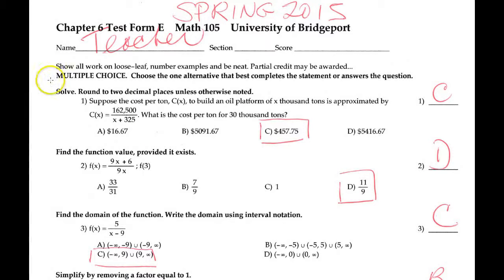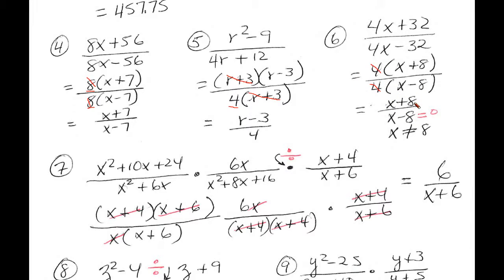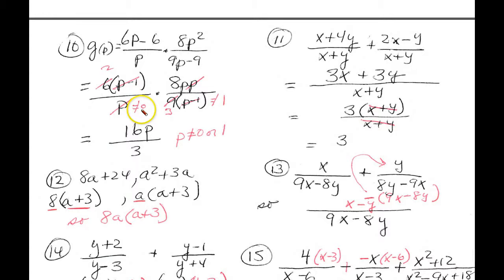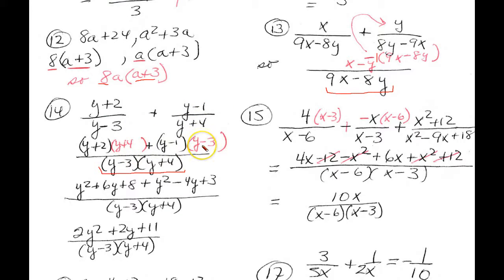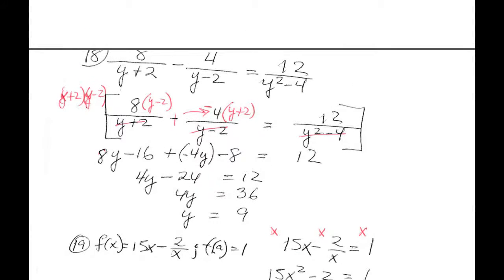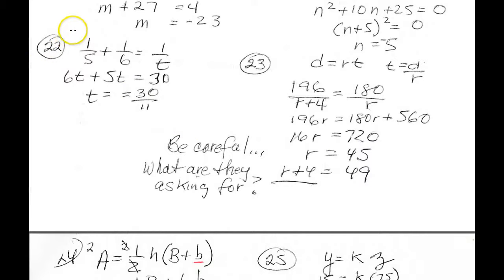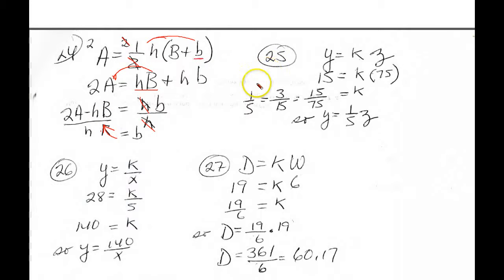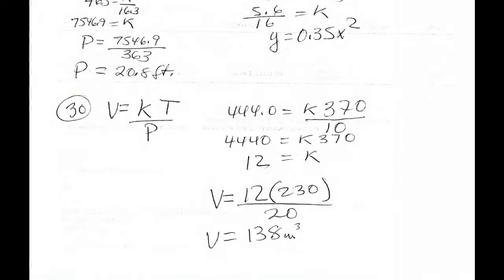M105 Test 6E Review